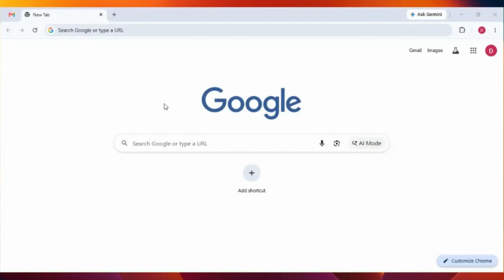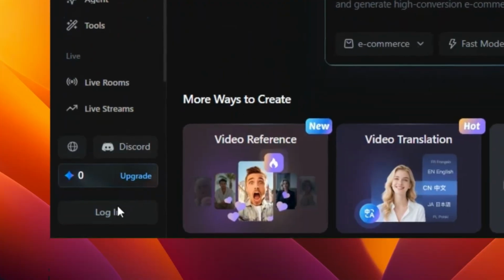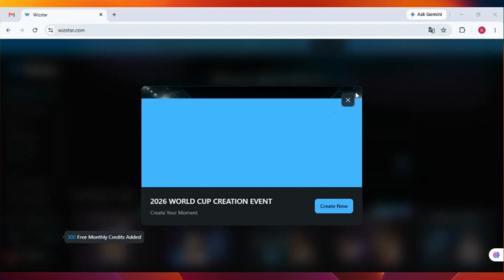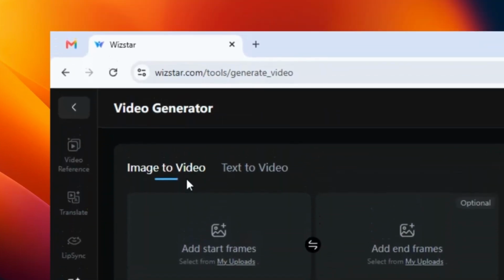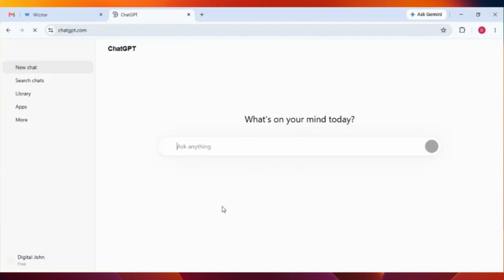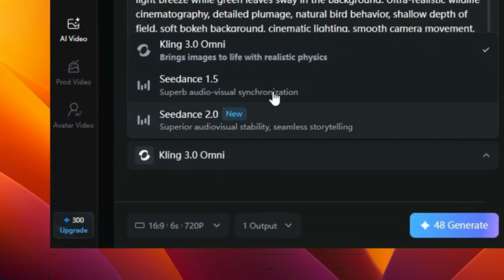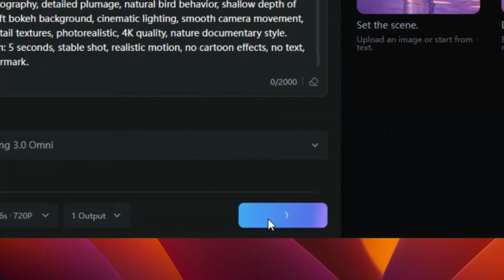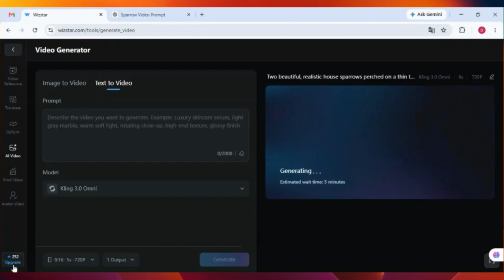How to Generate Unlimited FREE AI Videos with Wizstar.com Without Subscription (2026)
✅ In this video I'll show you exactly how to generate FREE AI Videos using Wizstar.com in 2026 — completely WITHOUT any paid subscription!

Wizstar.com is one of the newest AI-powered content creation platforms available right now and in this video I'll show you how to create professional AI videos completely free — perfect for YouTube Shorts, Reels and TikTok!

⏱️ Timestamps:
0:00 - Introduction
0:30 - What is Wizstar.com
1:00 - How to access Wizstar for free
1:30 - How to generate your first AI video
2:30 - Best settings for better results
3:00 - Best prompts for stunning results
3:30 - How to generate unlimited videos
4:00 - How to download AI videos
4:30 - Tips & tricks for better quality
5:00 - Final results & examples

✅ What you'll learn:

What is Wizstar.com and how it works
How to generate FREE AI videos
Best AI video generation methods
How to use Wizstar for YouTube Shorts & Reels
Why Wizstar is one of the best free AI tools in 2026

💬 Did you generate AI videos using Wizstar?